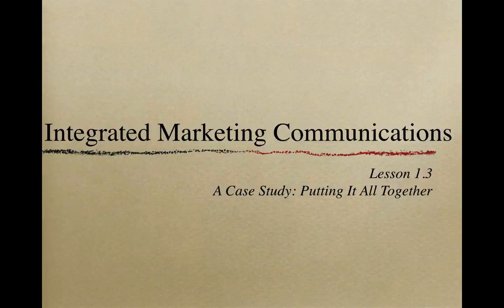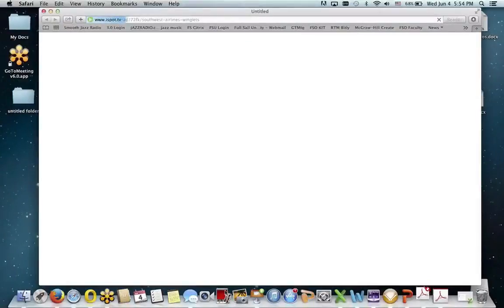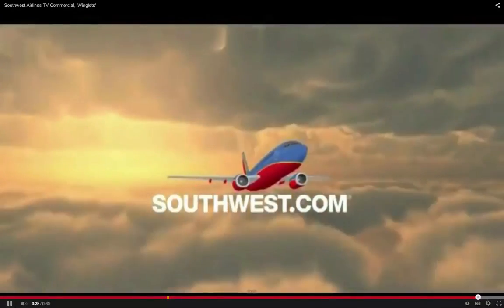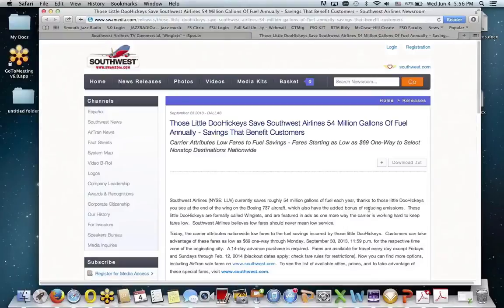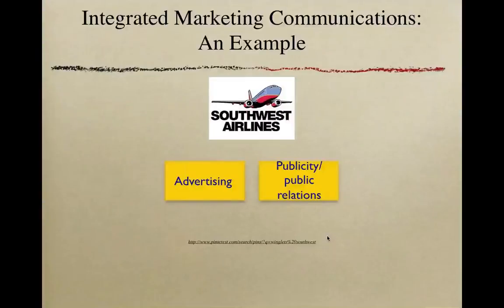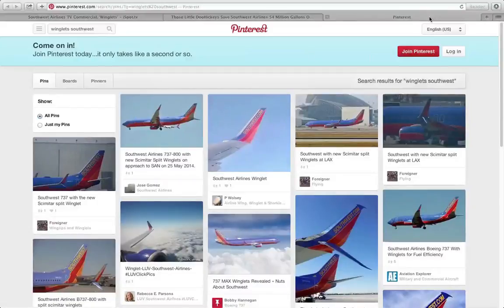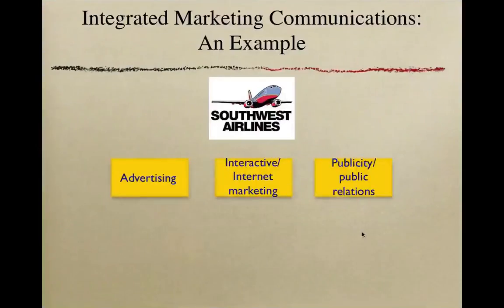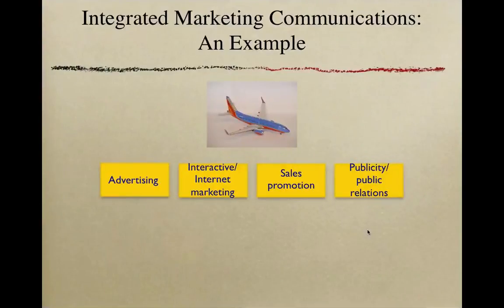Lesson1 3CaseStudy f4bcf0f3 b2ea 4aa5 8d37 ae40881a24d6